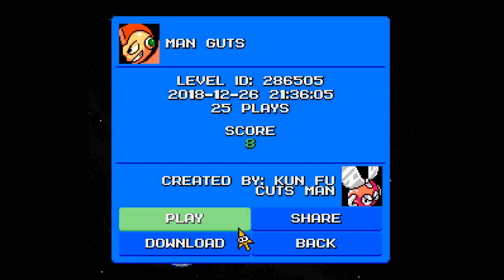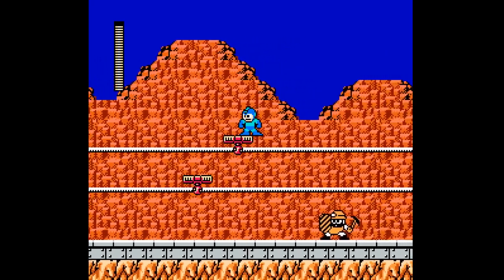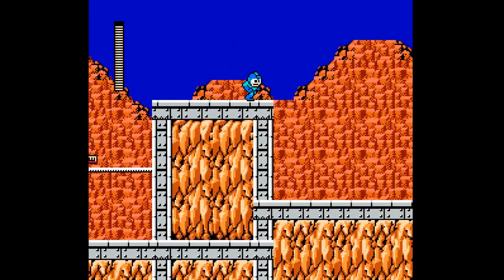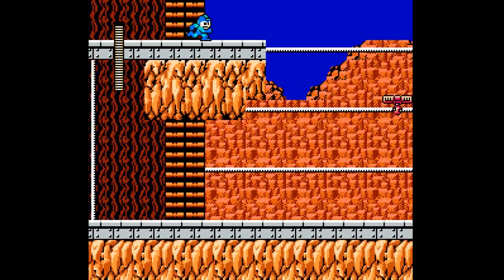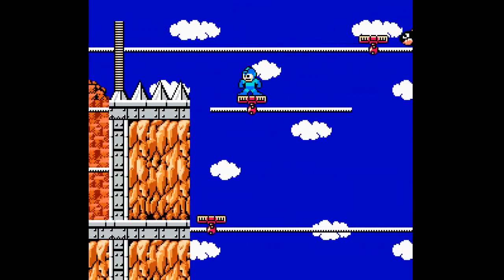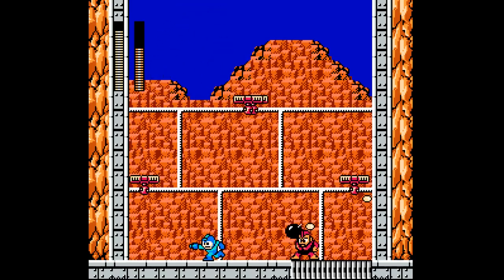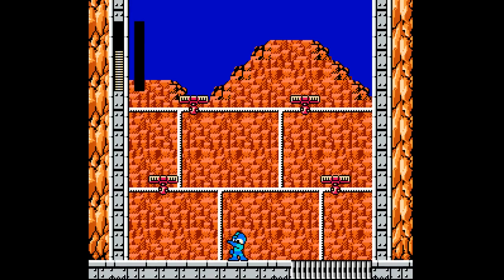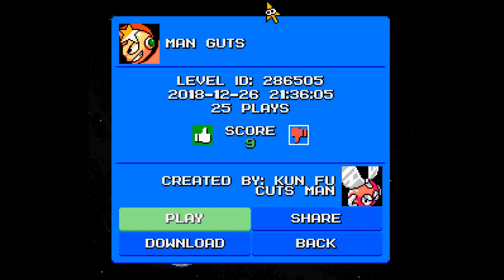Mega man maker - Man guts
Stage Creator: Kun fu cuts man